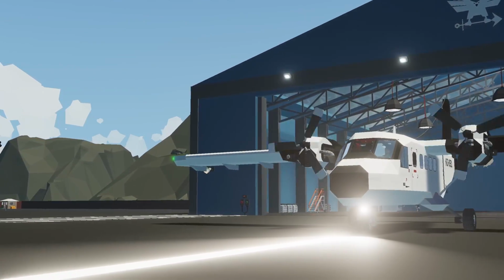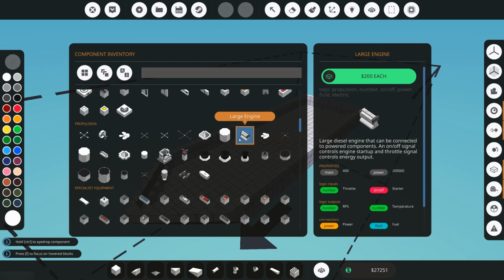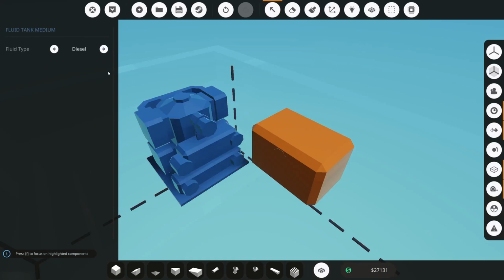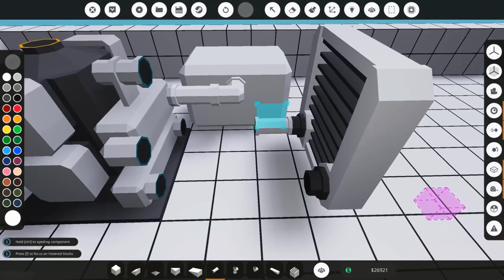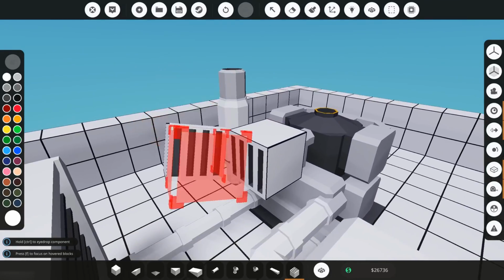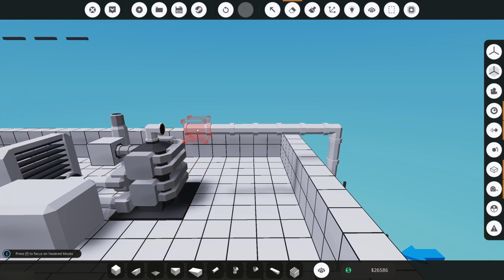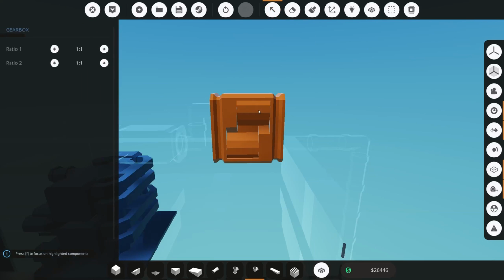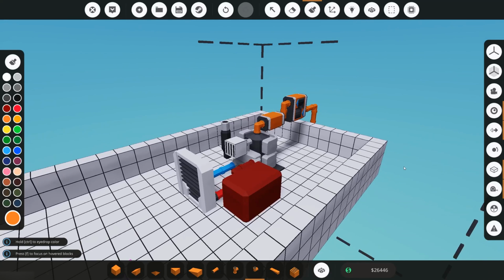Stormworks Official Tutorials - Engine Basics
Join MrNJersey in this Video where he covers the basics of adding and building a working engine to your creation here in Stormworks Version 1.